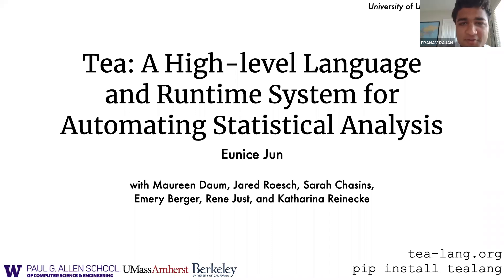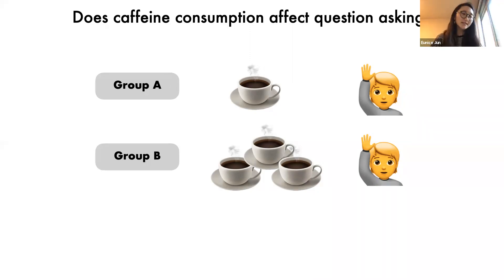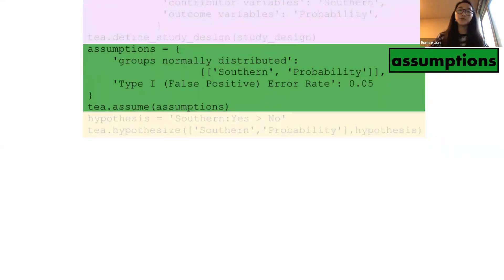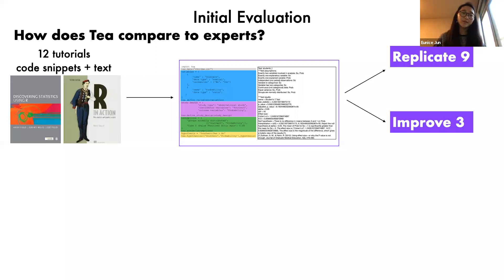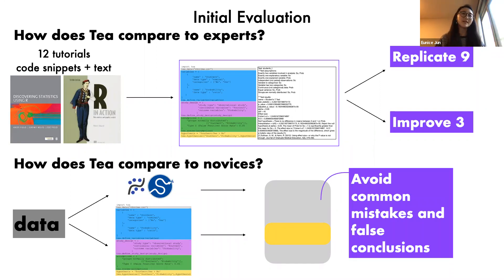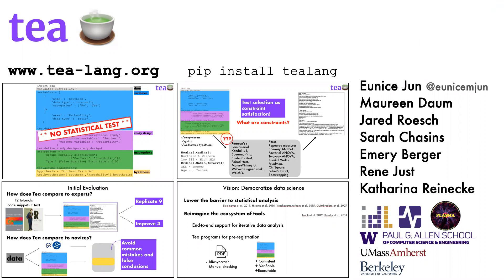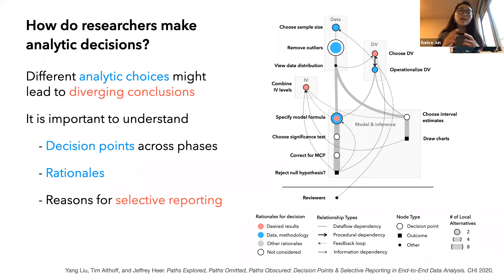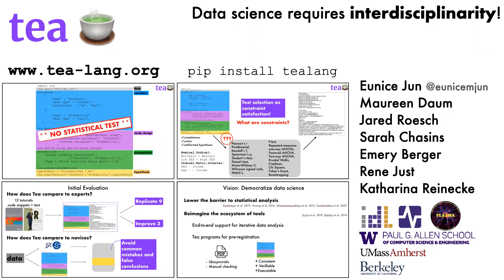Tea: High-level Language and Runtime System for Automating Statistical Analysis (Eunice Jun, UWash)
Eunice Jun from University of Washington present this talk in the U of U Data Science Club's 2020 Summer Seminar Series.

Bio: Eunice Jun is a Ph.D. student in the Paul G. Allen School of Computer Science & Engineering at the University of Washington. Her research focuses on developing new tools and methods for conducting valid and reproducible statistical analyses. She hopes to make conducting valid data analyses easy (and fun) for end-users. She incorporates methods and techniques from human-computer interaction, programming languages, software engineering, and data science. Her work has been supported by a UW CSE Wilma Bradley Fellowship and an NSF Graduate Research Fellowship.

Abstract: Current statistical tools place the burden of valid, reproducible statistical analyses on the user. Users must have deep knowledge of statistics to not only identify their research questions, hypotheses, and domain assumptions but also select valid statistical tests for their hypotheses. As quantitative data become increasingly available in all disciplines, data analysis will continue to become a common task for people who may not have statistical expertise. Tea, a high-level declarative language for automating statistical test selection and execution, abstracts the details of analyses from users, empowering them to perform valid analyses by expressing their goals and domain knowledge. In this talk, I will discuss the design and implementation of Tea, lessons learned through the process, and other related ongoing work at the University of Washington. The talk is designed to be friendly for a non-technical audience with many opportunities for technical, conceptual, and other research-related questions.